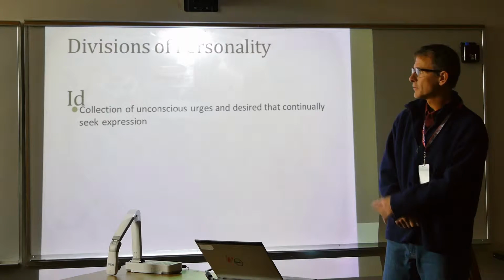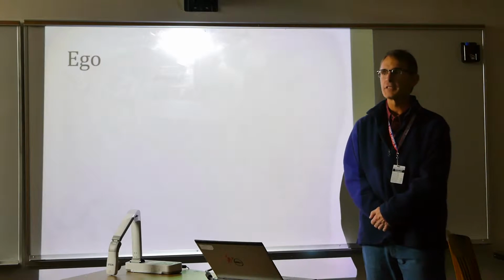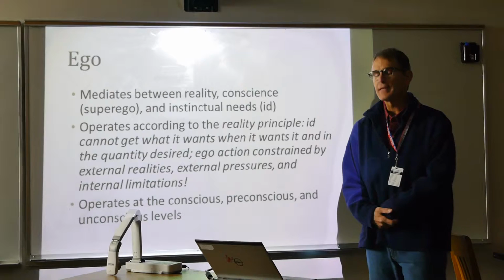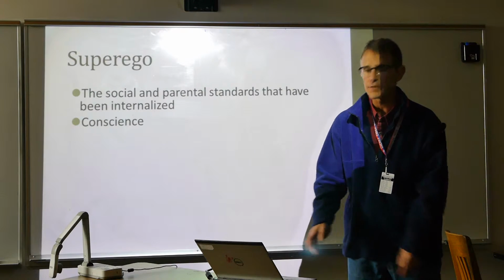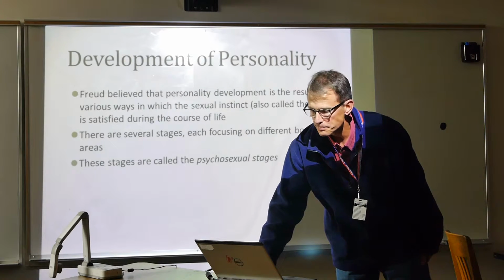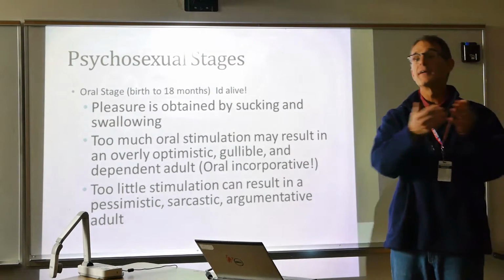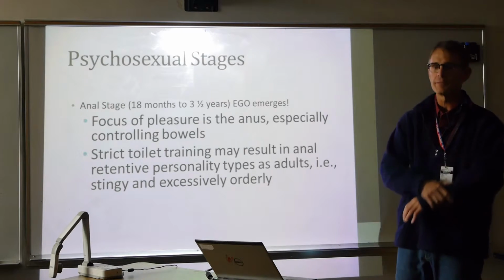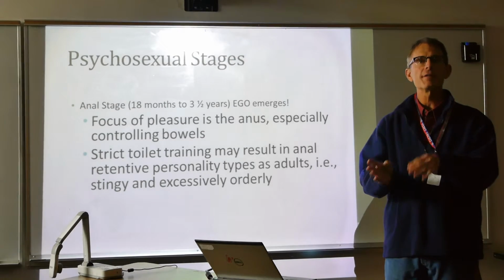Freudian Personality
Intro to Freud's personality and psychosexual stages